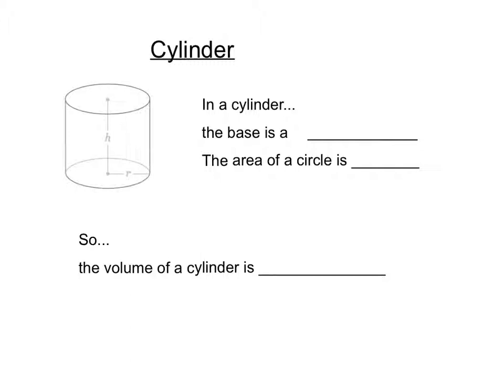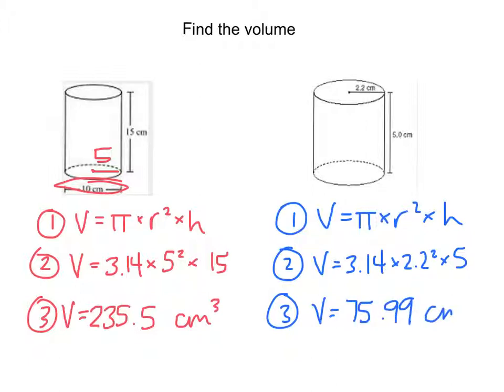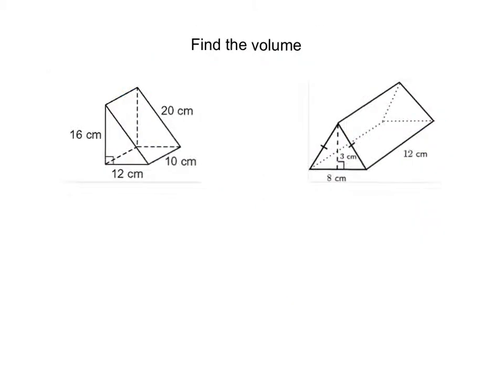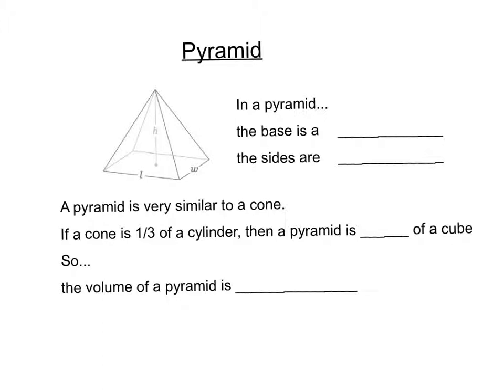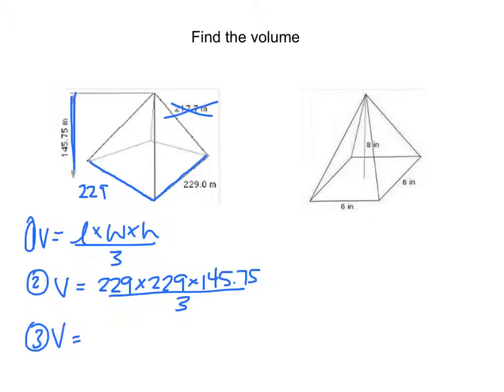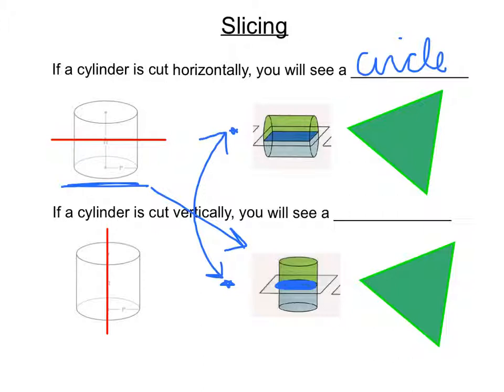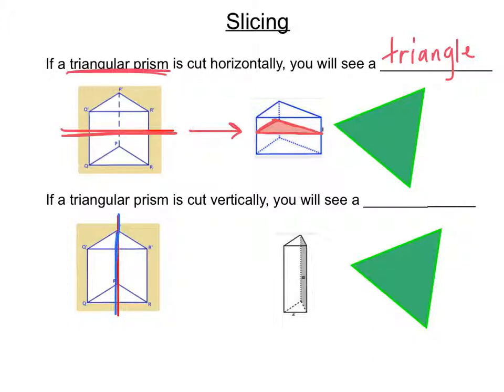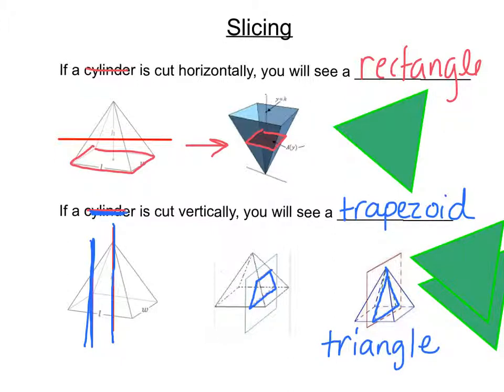1. Volume and Slicing